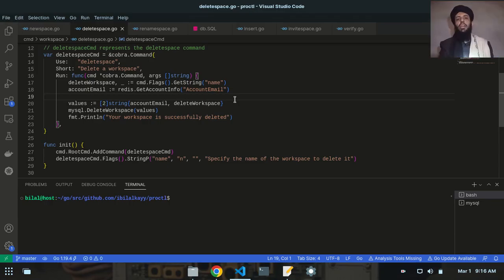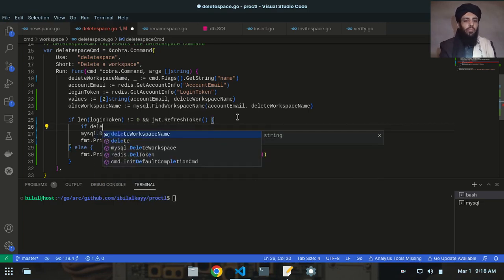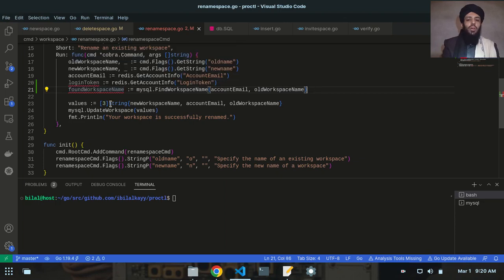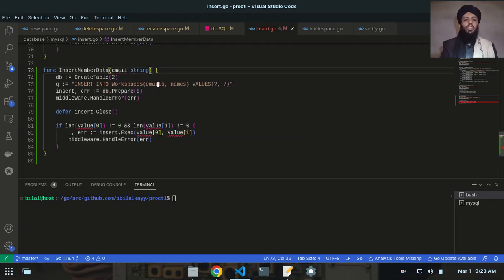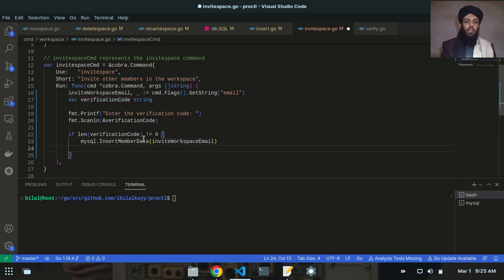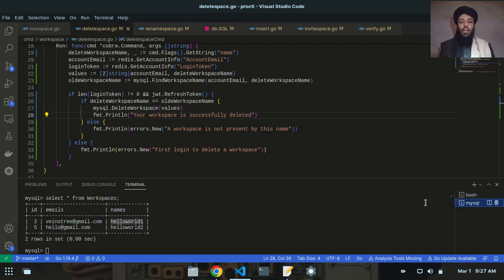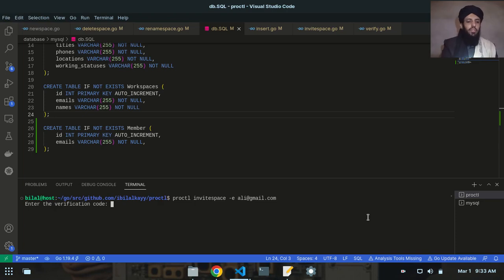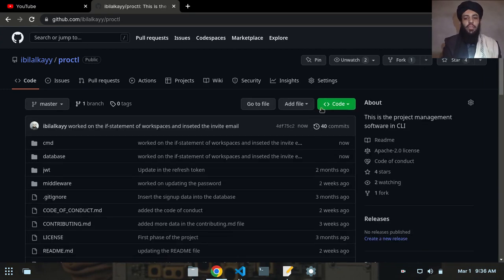proctl 25 | Enhancing Workspace Functionality with Email Insertion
Explore the twenty-fifth episode of our CLI project management series, where I refine the workspace experience by implementing if-statements to prevent duplications.

Witness the seamless process of inserting invitee email addresses into MySQL in this advanced tutorial.